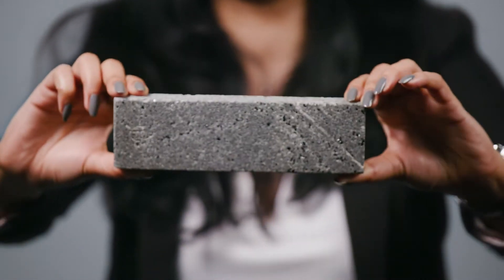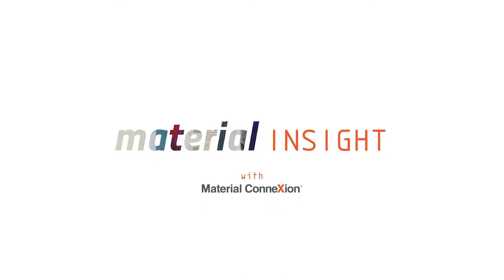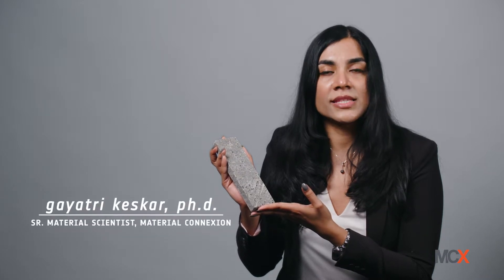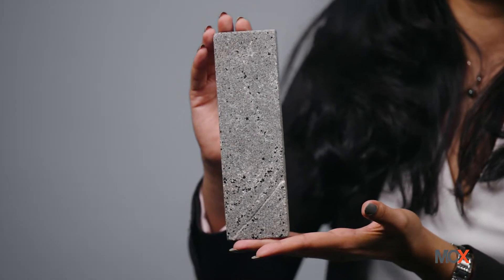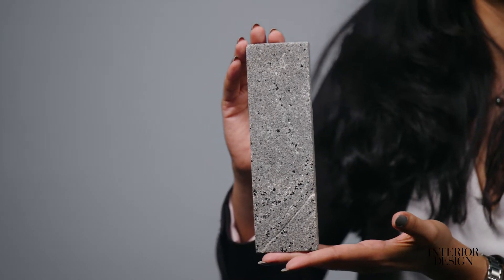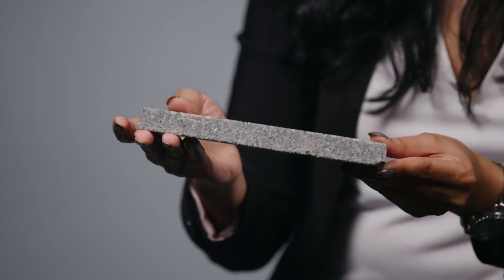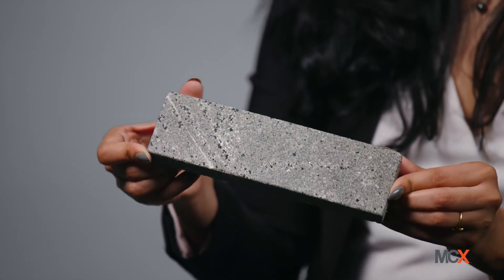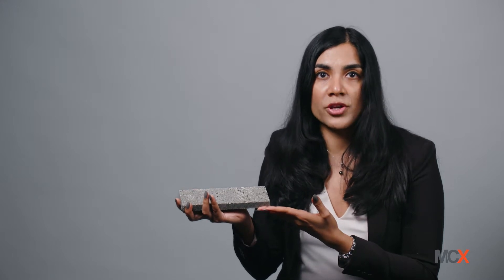Material Insight: bioLITH™ Tile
bioMASON is revolutionizing cement with the biologically-derived bioLITH ™ tiles. They have the same strength as traditional cement but release no CO2 emissions or waste during manufacturing.